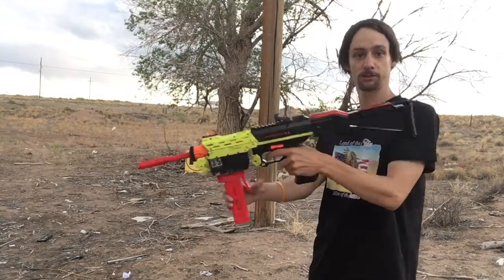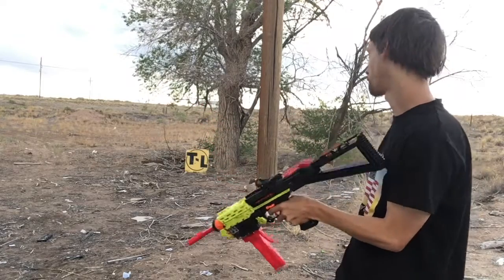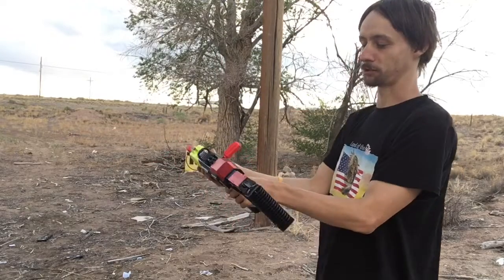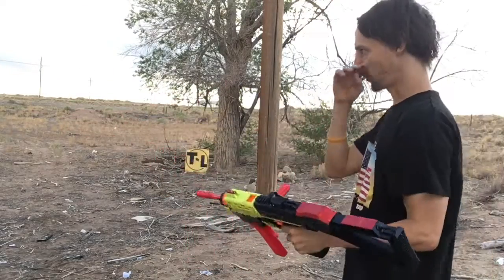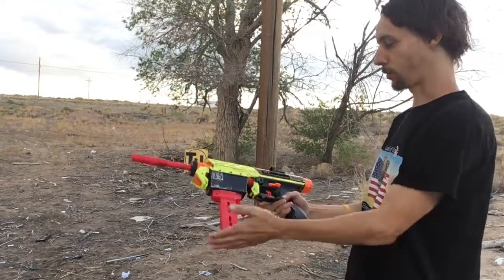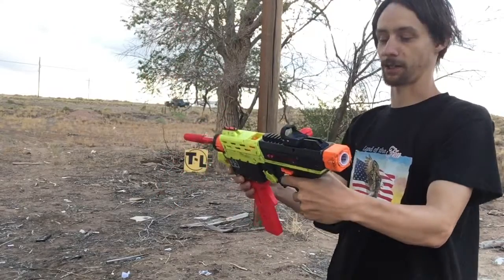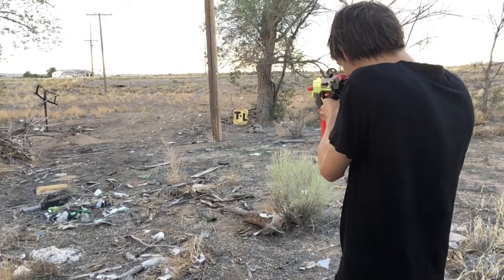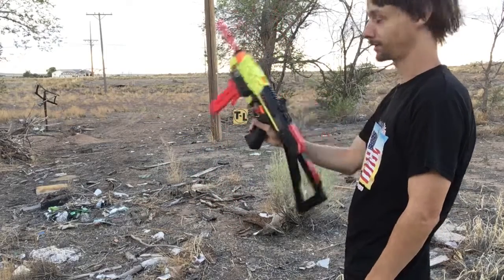MercuryMag Firing Demo And Mod Updates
Way smoother feeding now that I lowered the mag well by about 8mm